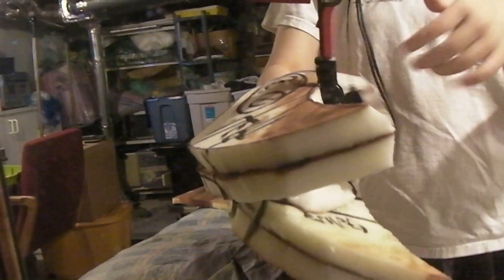Rev Raptor ZOIDS Cosplay: WIP 1 - Claws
this is a cosplay because it doesnt have fur. :3 but i may say fursuit by accident. so.

heres are the claws! ill be working on the head later when i get my mannequin head back from Ebilz, who finished making that awsome Delcatty fursuit. :3